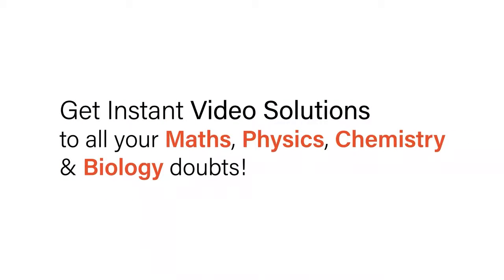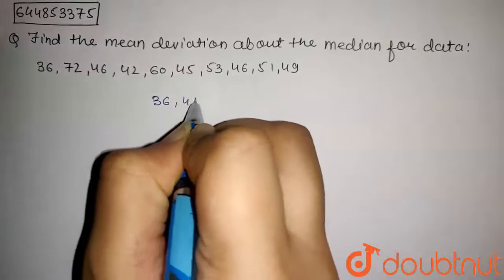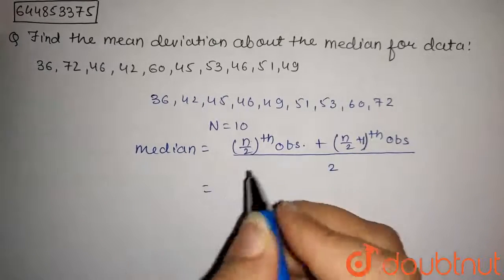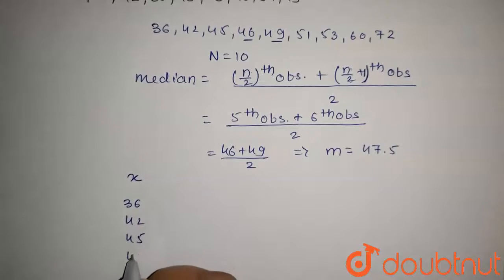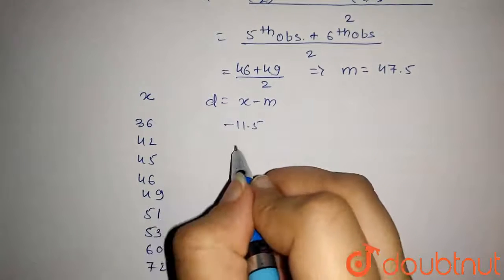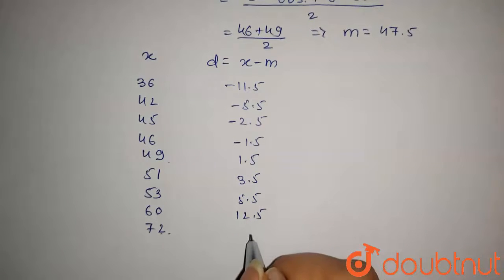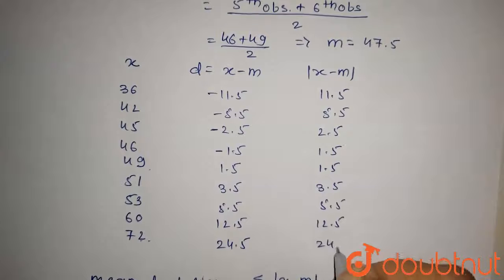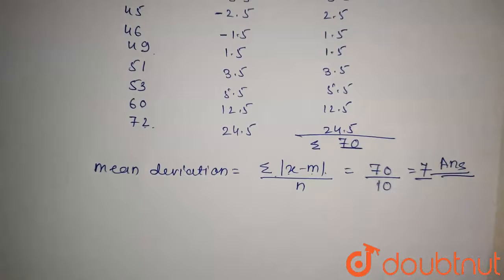Find the mean deviation about the median for thedata : 36 , 72 , 46 , 42 , 60 , 45 , 53 , 46 , 5...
Find the mean deviation about the median for thedata : 36 , 72 , 46 , 42 , 60 , 45 , 53 , 46 , 51 , 49
Class: 11
Subject: MATHS
Chapter: STATISTICS
Board:CBSE

👉 Have Any Query? Ask Us.